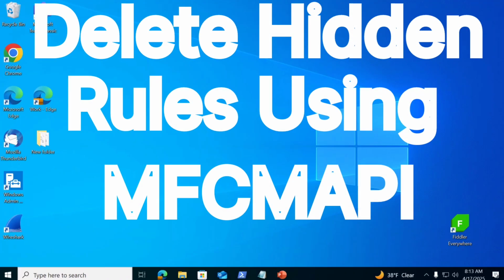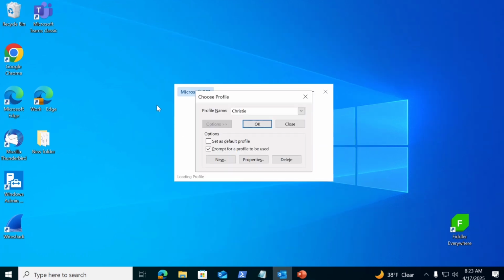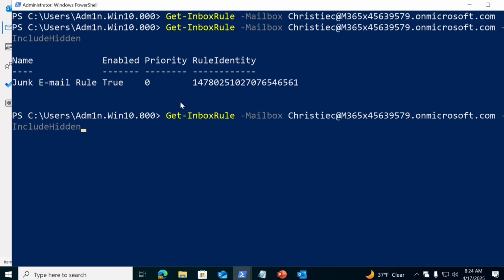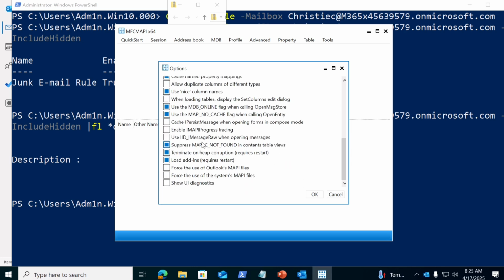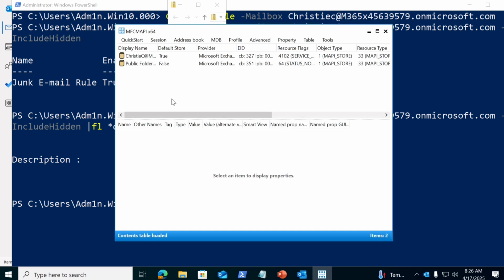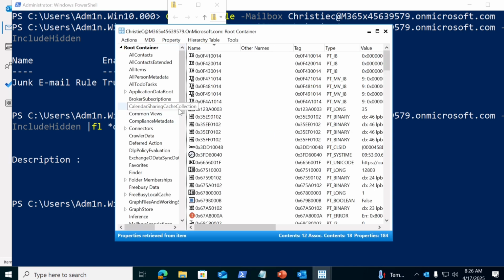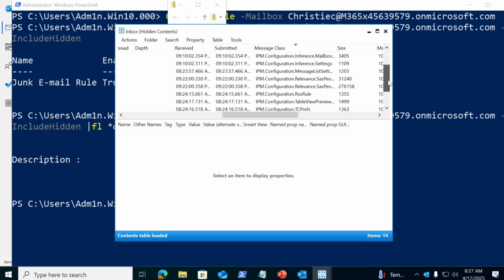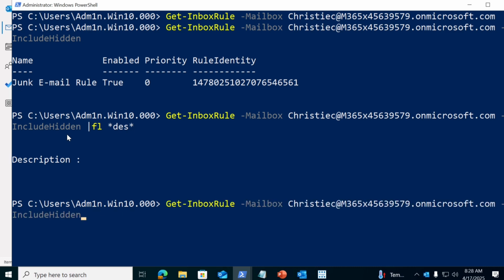Delete Hidden Rules Using MFCMAPI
How to delete Hidden rules using MFCMAPI.
How to use MFCMAPI.